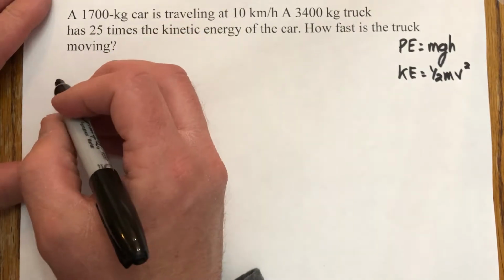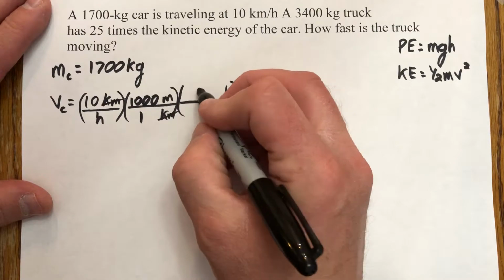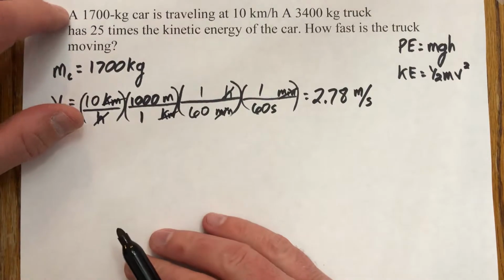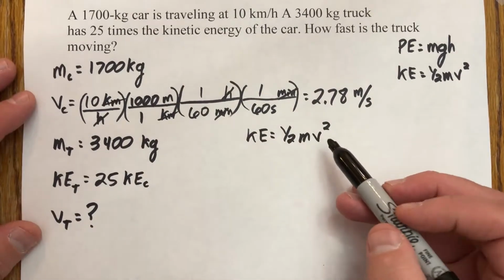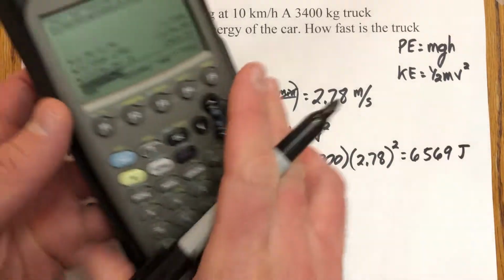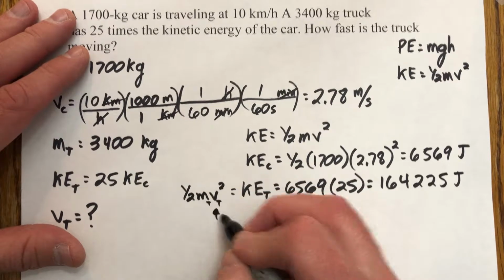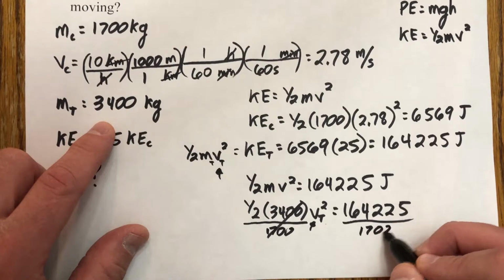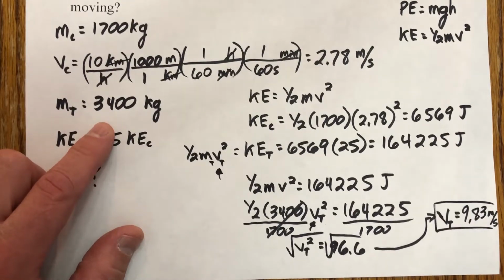Physics Work and Energy Practice Problem 6